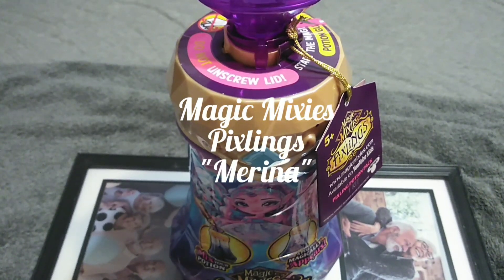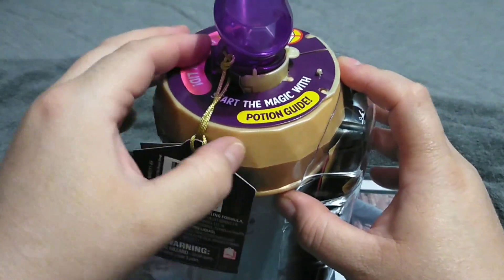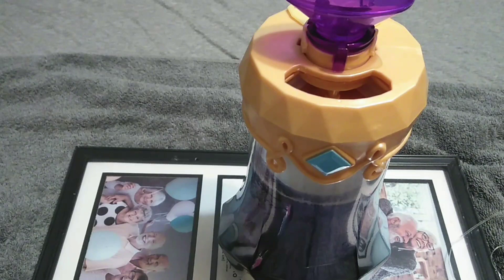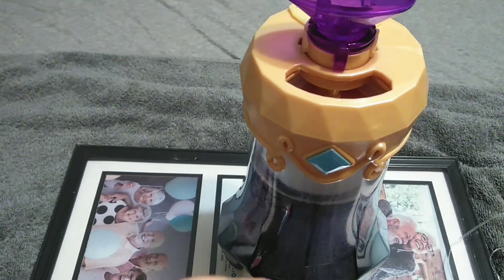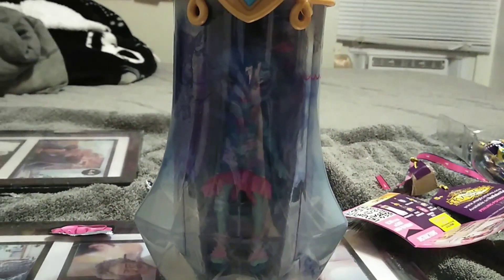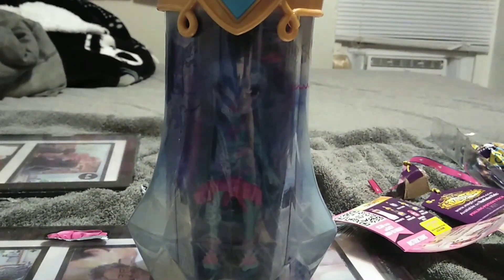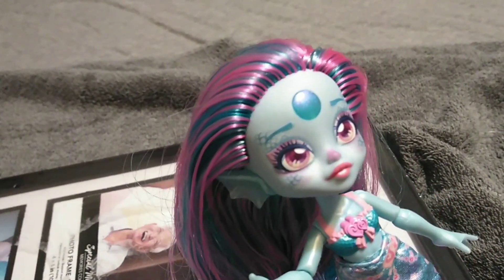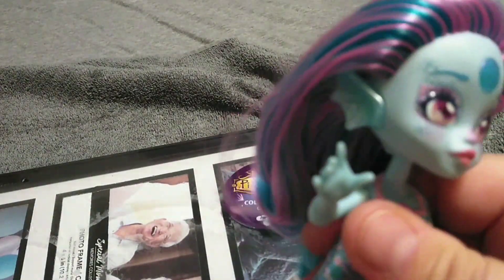Magic Mixies Pixlings, "Merina"